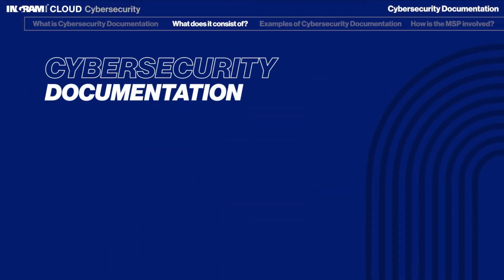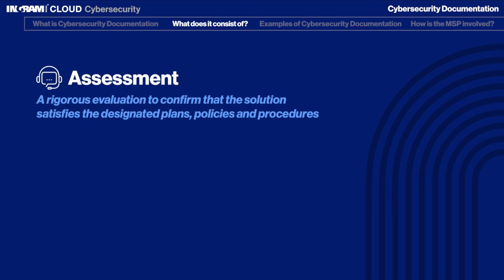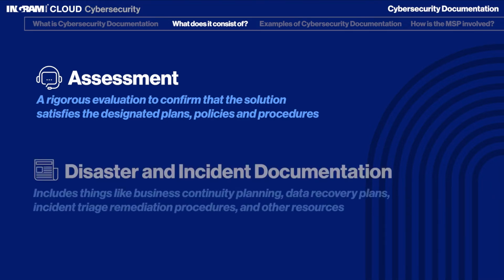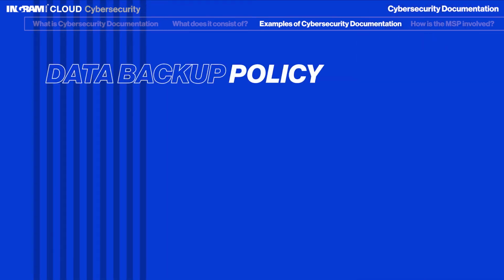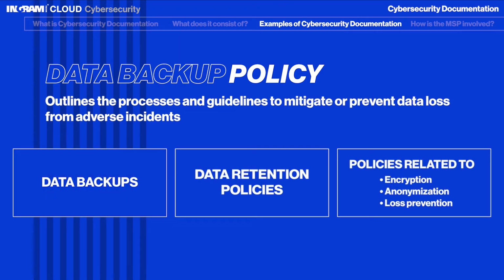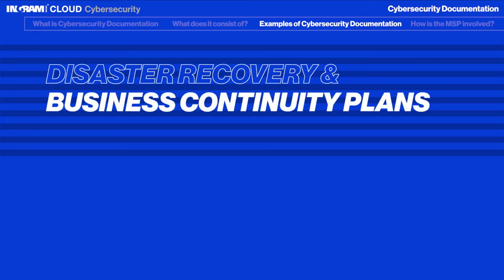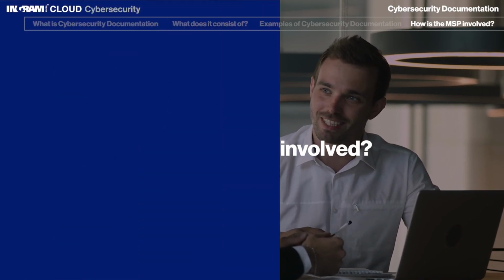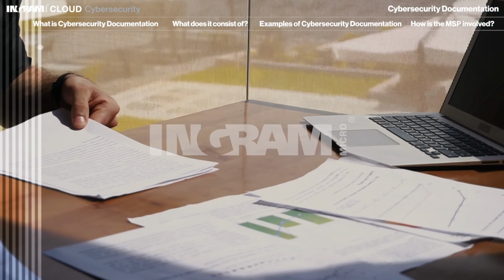Documentation | MSP Enablement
Cyber attacks are growing in frequency and complexity, with the damage they cause to businesses often being significant and debilitating. Cybersecurity documentation can reduce these risks by clearly defining an organization’s security plans to deal with incidents or disasters.